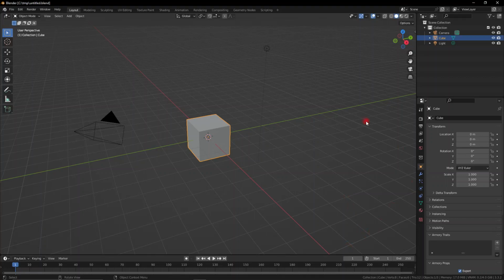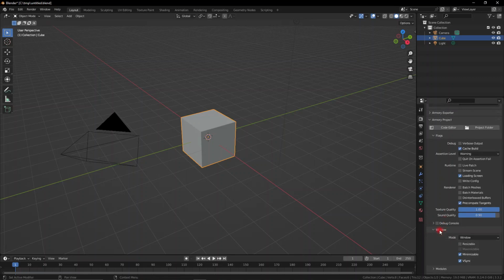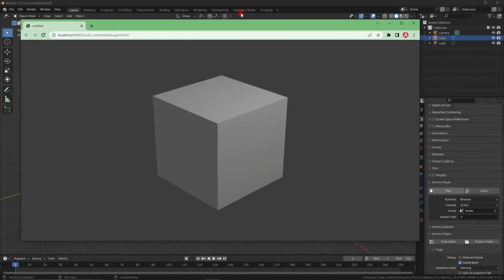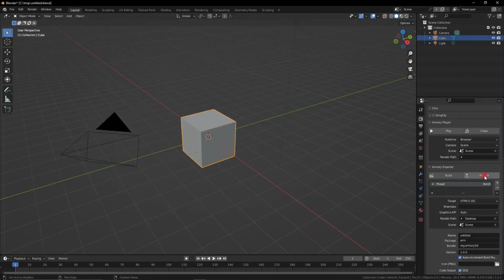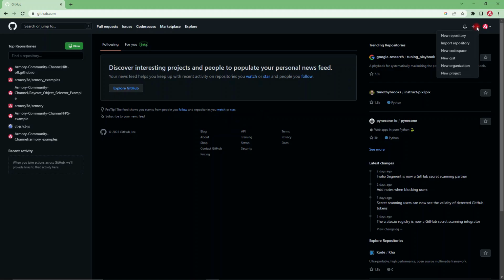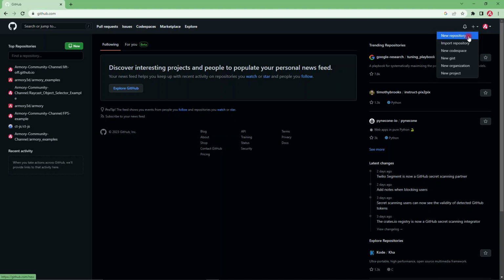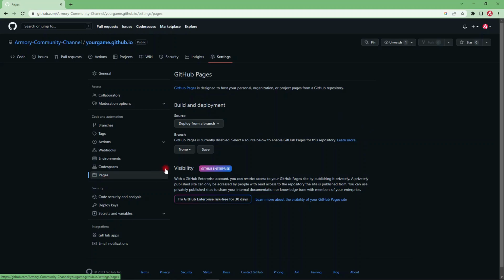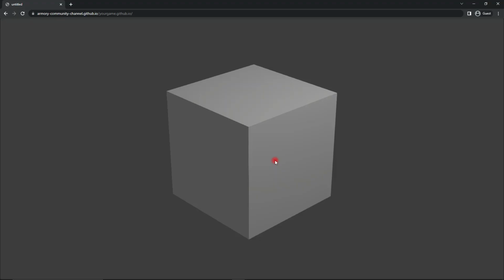Exporting Armory 3D games to HTML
Easily export Armory 3D games to web.